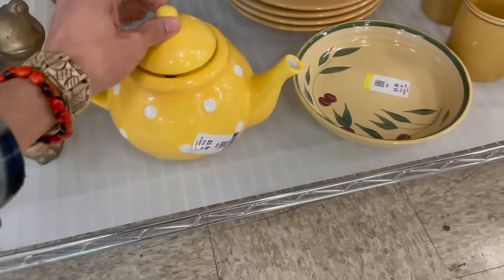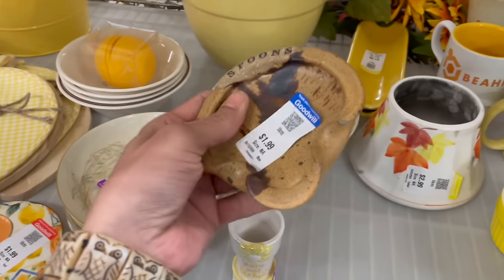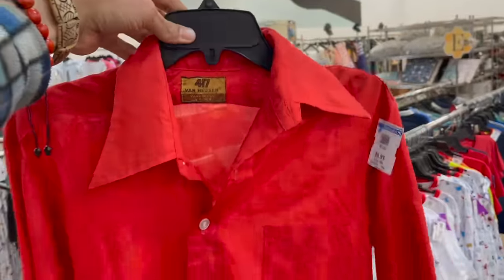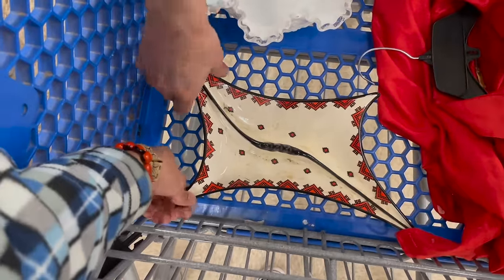Almost Passed TIFFANY Crystal $2 bucks! Thrift with us Sourcing Thrifting to RESELL ON eBay PROFIT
Thrift with to hunt source for items at thrift stores TO RESELL ON EBAY and other platforms FOR A PROFIT.

FRIEND MAIL:
Jeremy Maynard

✨GET $15 FREE ON any item and Any seller ON US! ✨ FOR YOUR FIRST PURCHASE signup ON WHATNOT.

JEREMYS EBAY STORE

Thriftingtwins ebay store: EBAY

Whatnot seller Apply to sell today on Whatnot!